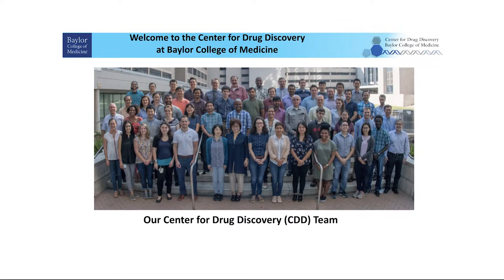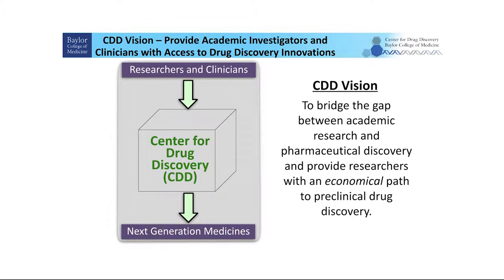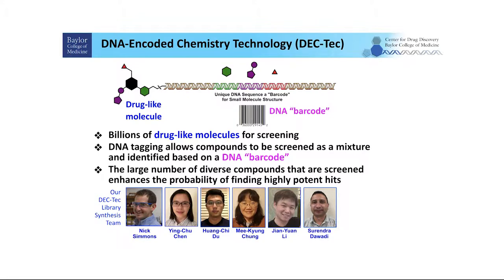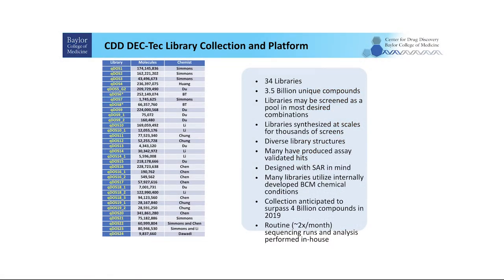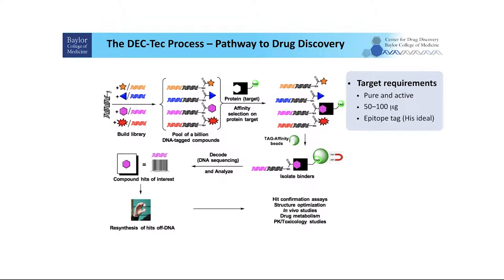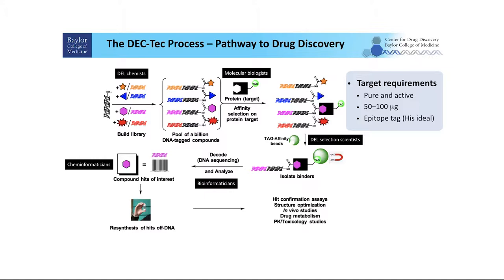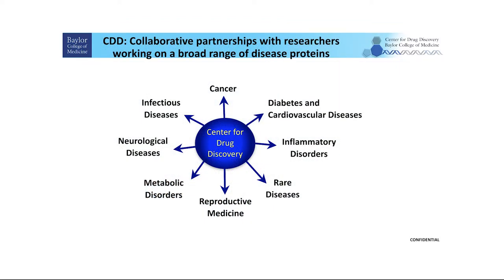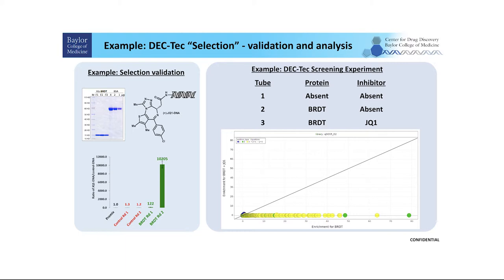GCCIDDD Kickoff Mini-Symposium: 15. Zhifeng Yu, 5/7/19